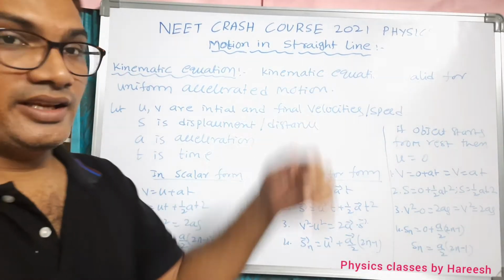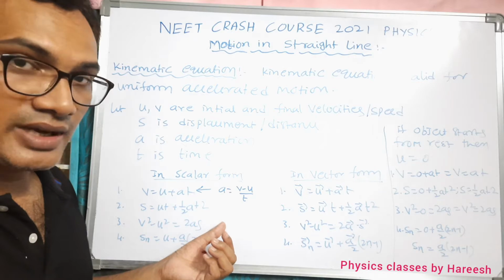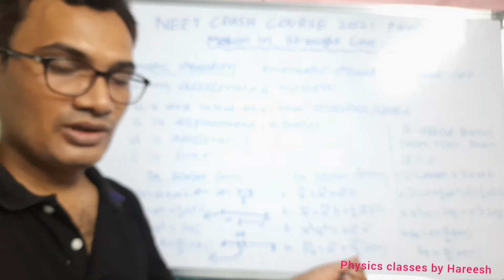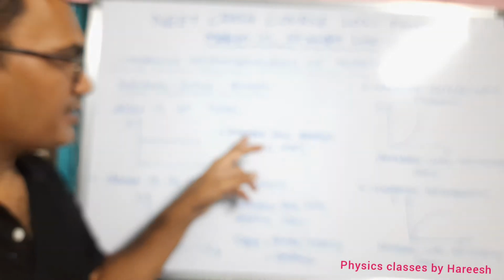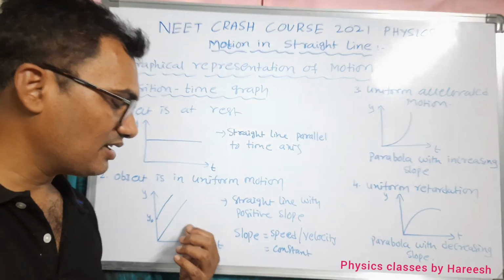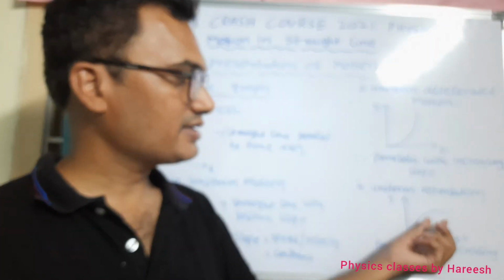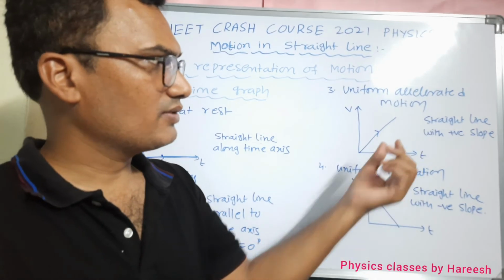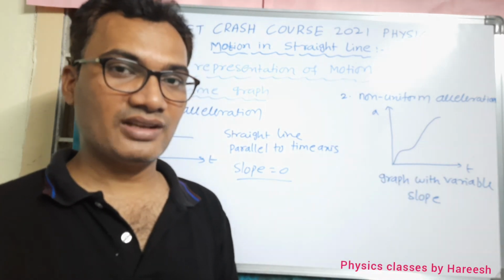NEET CRASH COURSE 2021 PHYSICS Motion in Straight Line # Graphical Representation of x, v and a